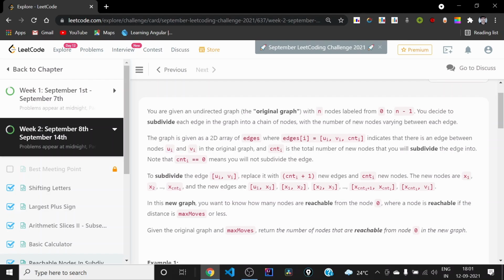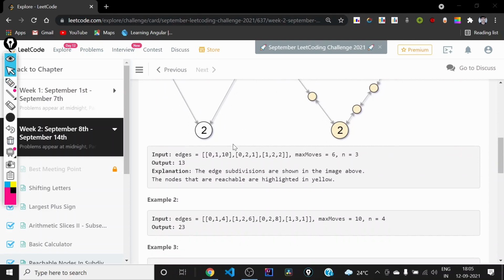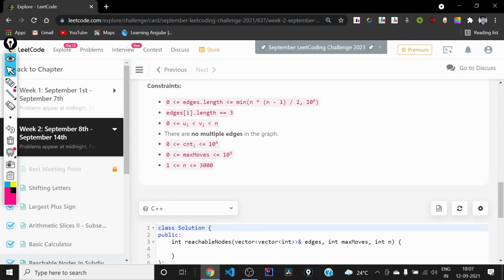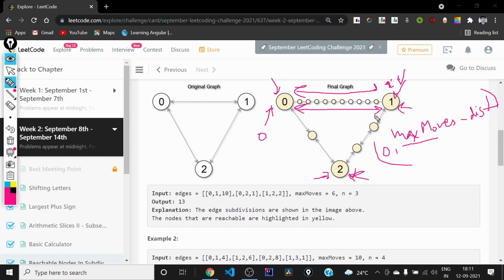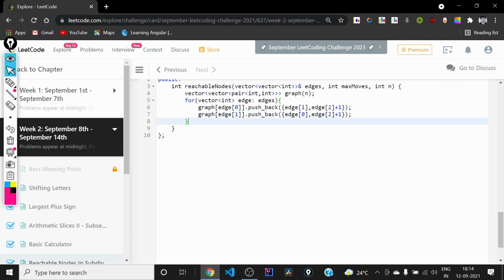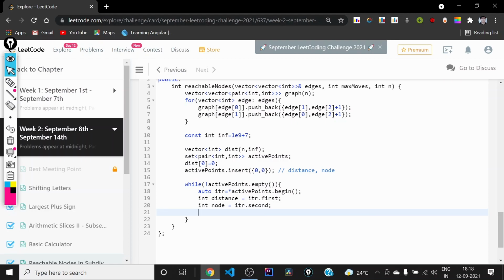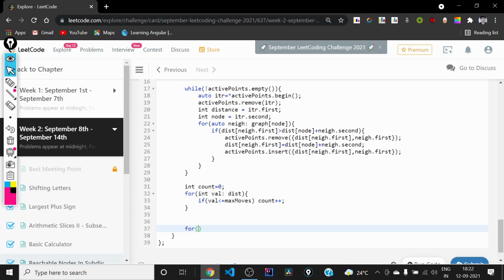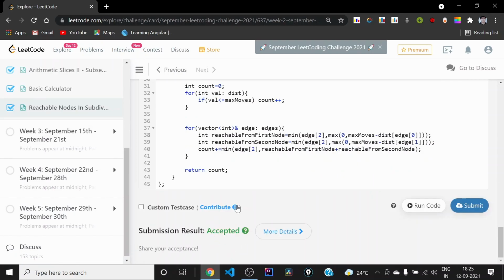Day 12/30 | Reachable Nodes In Subdivided Graph | September LeetCoding Challenge 2021 | C++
Solution with C++ implementation for the Day 12 problem Reachable Nodes In Subdivided Graph of September LeetCoding Challenge 2021.